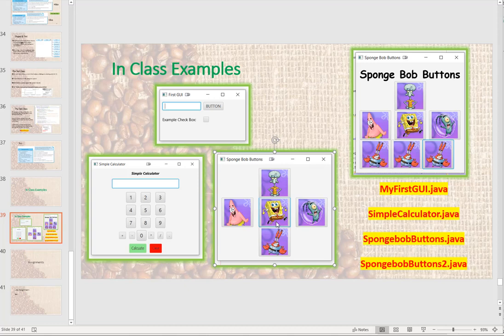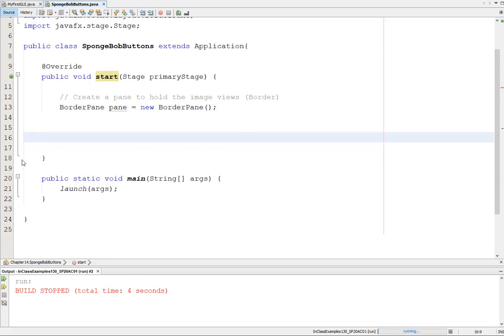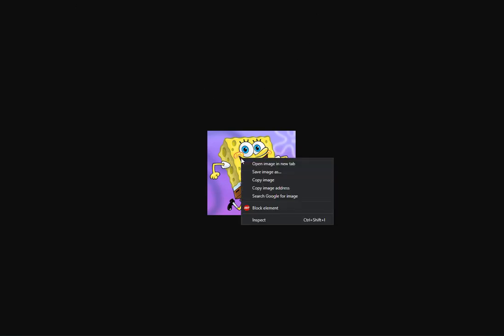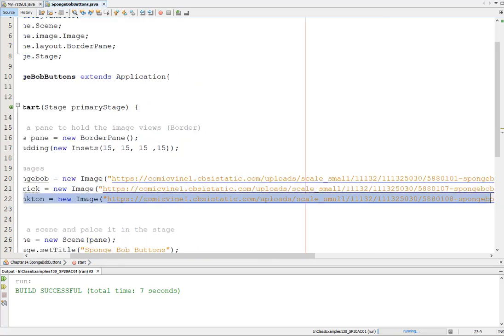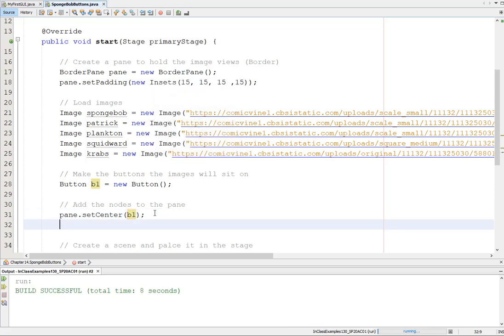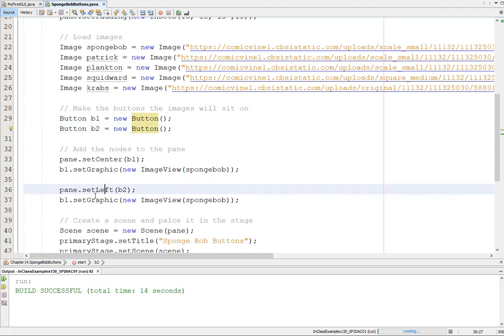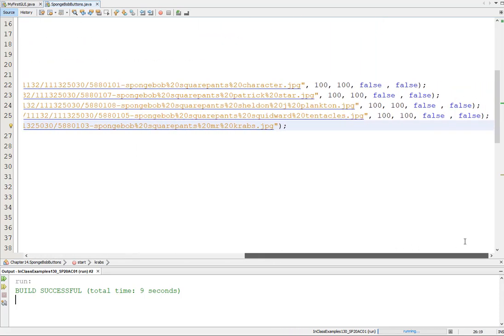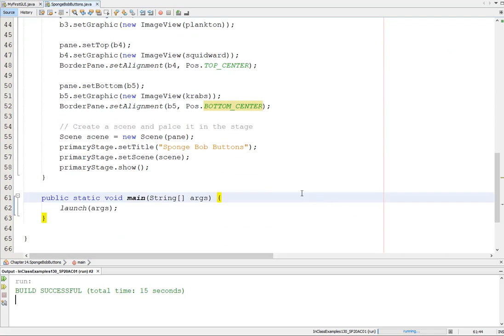Spongebob Buttons (BorderPane)